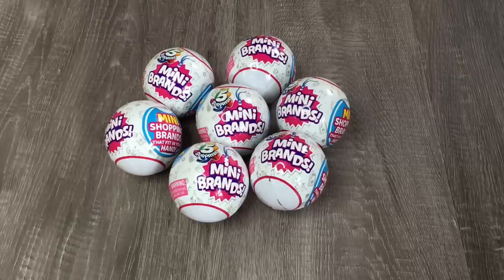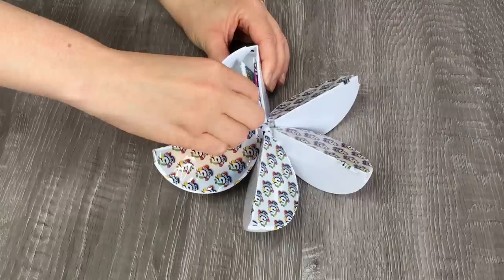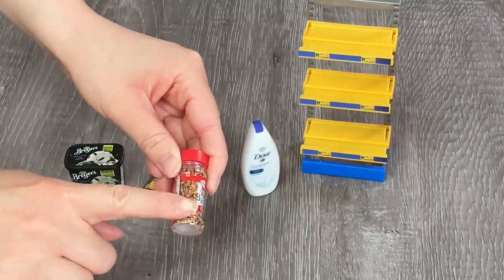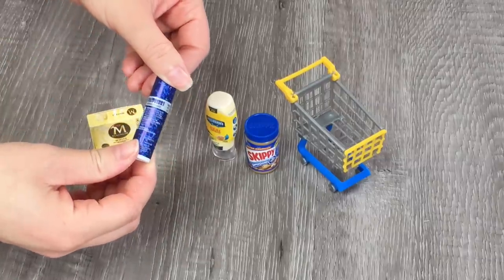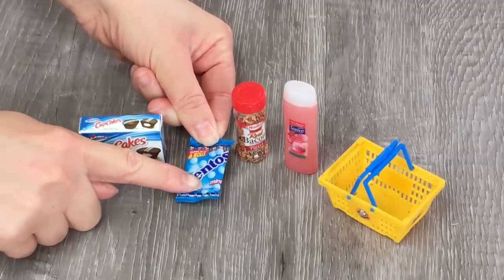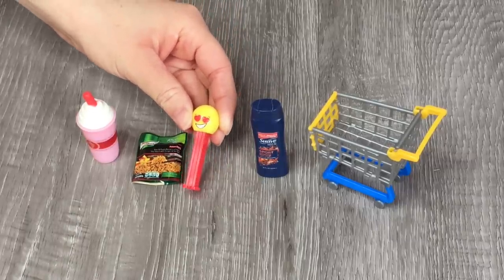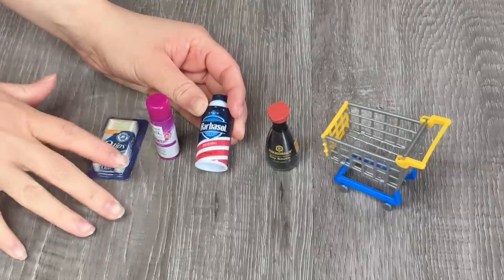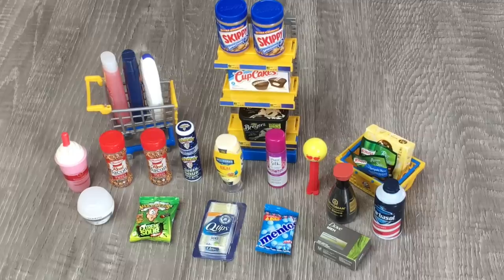Zuru 5 Surprise Mini Brands Little Shop Groceries ~ NEW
Massive Unboxing of ALL NEW Zuru 5 Surprise Mini Brands